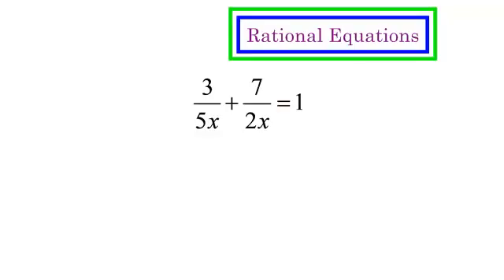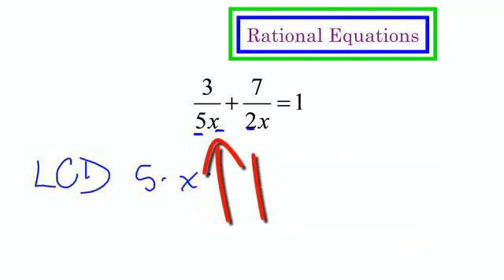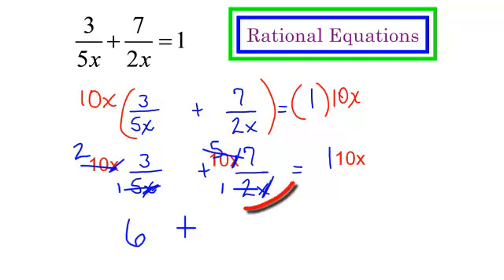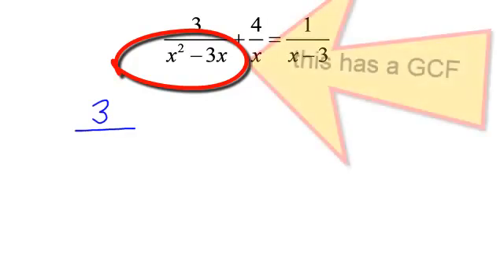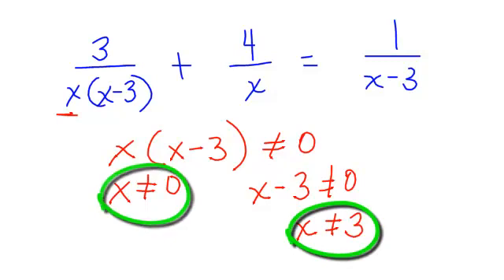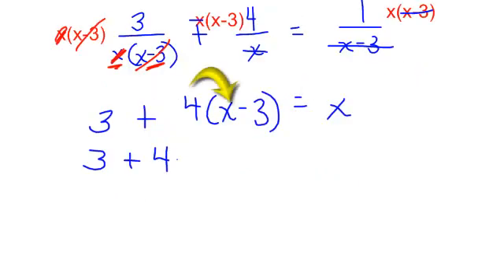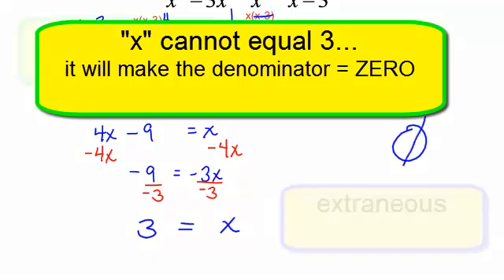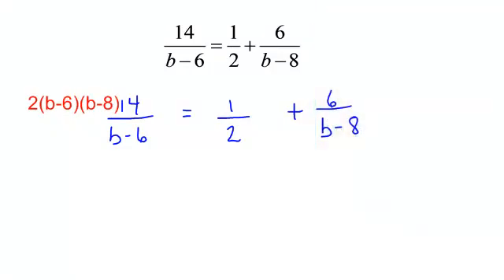more rational equations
we will solve rational equations.  The first two will be solved using linear equations.  The last one needs to be solved using quadratic equations. (I use factoring)